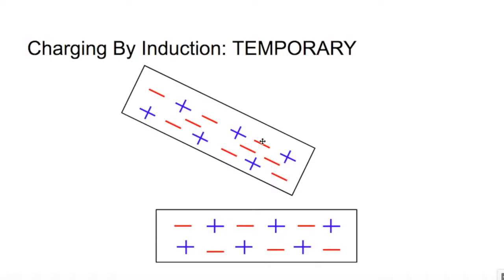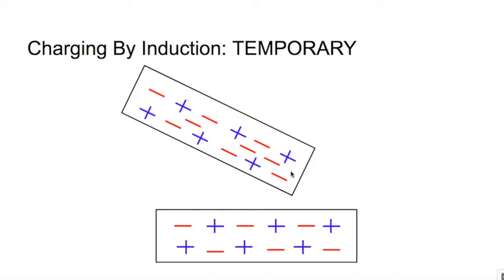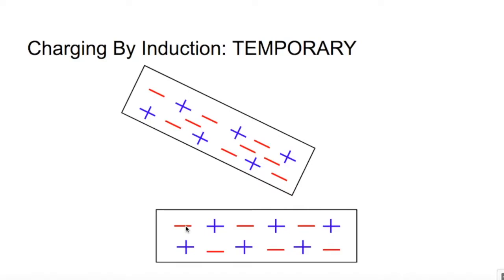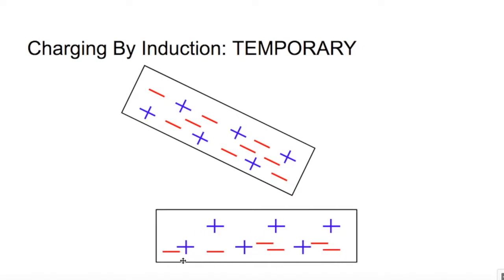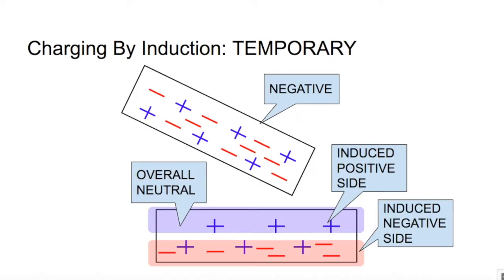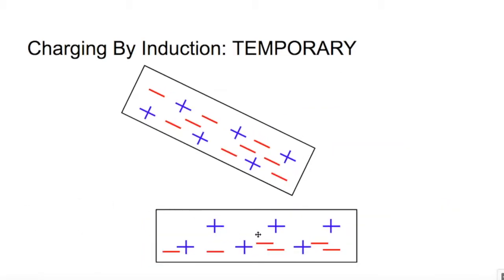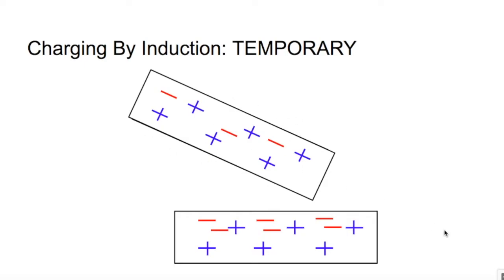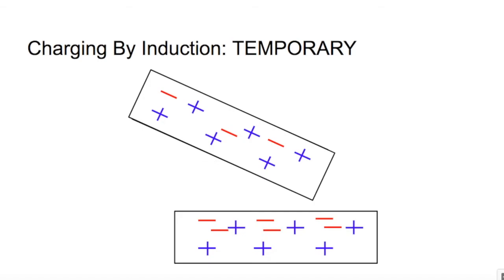Charge by Induction TEMPORARY